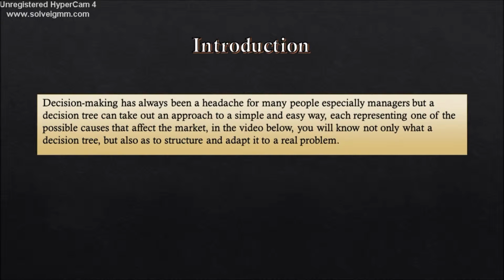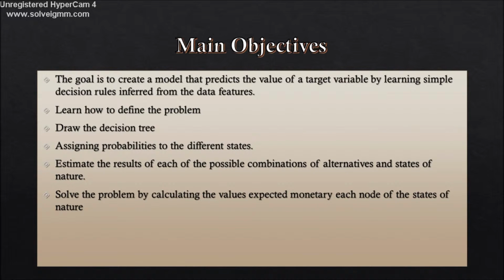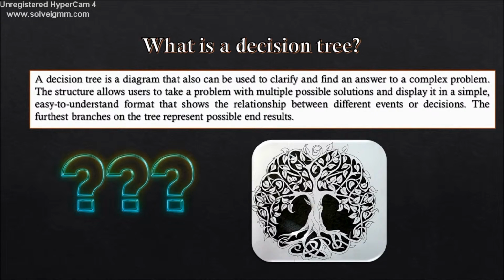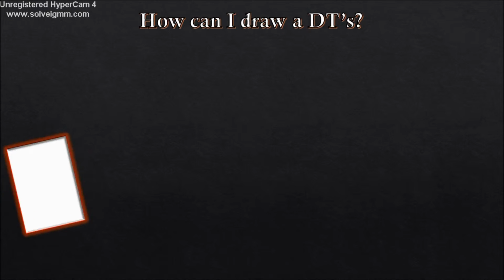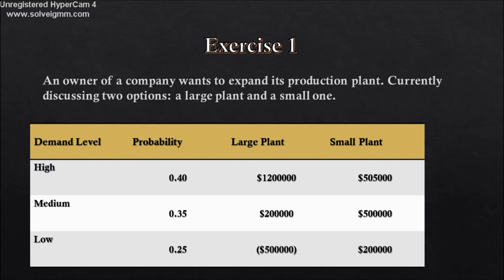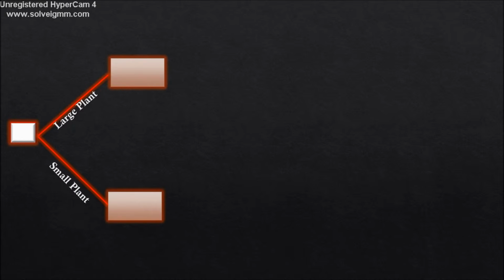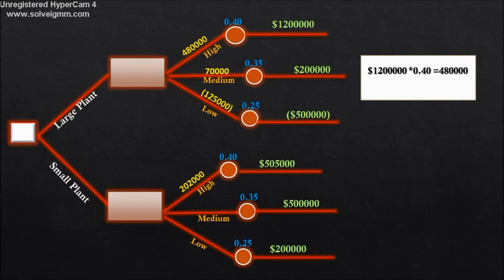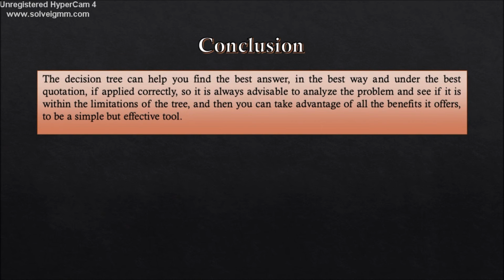DECISION TREE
Explicacion de arbol de decision